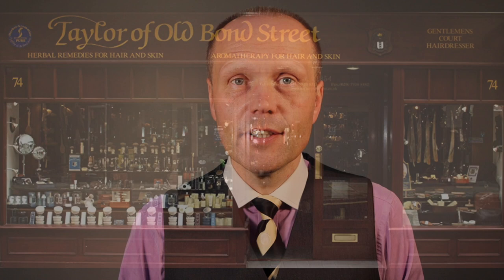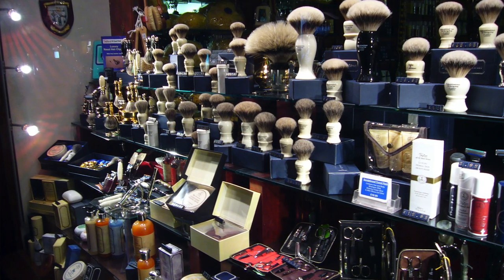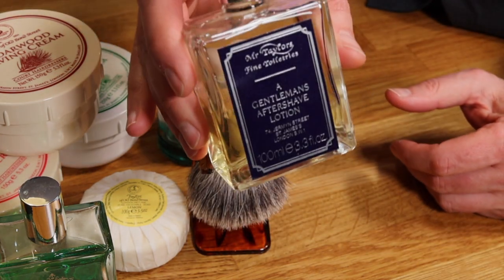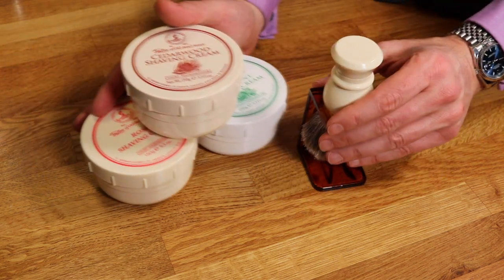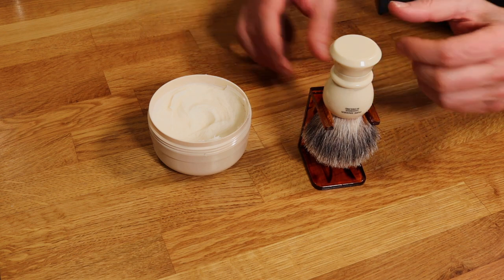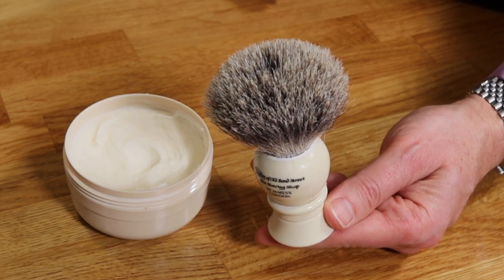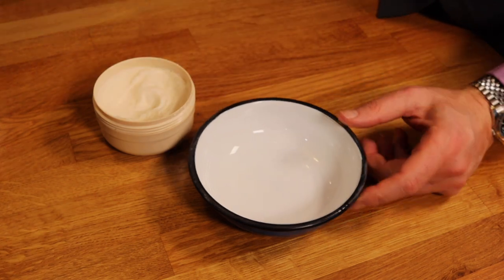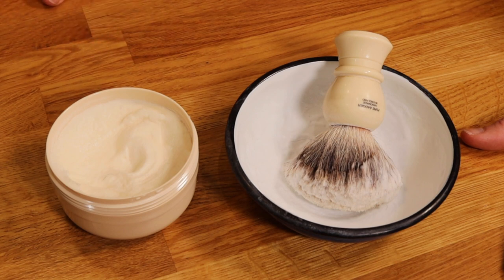TAYLOR OF OLD BOND STREET - SHAVING CREAM REVIEW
Taylor of Old Bond Street has been manufacturing and retailing the finest mens shaving products since the 19th century. Still a family owned business, the mens grooming shop in Jermyn Street in Central London has become something of an institution for men seeking the very best in high-end shaving products.

Join channel curator Ash, as he discusses his experiences of the Taylor range of products over his 10+ years as a customer.

Amazon link to my all time favourite Cedarwood shaving cream